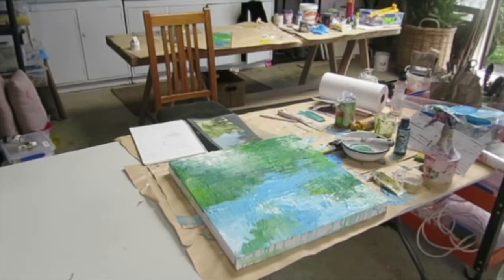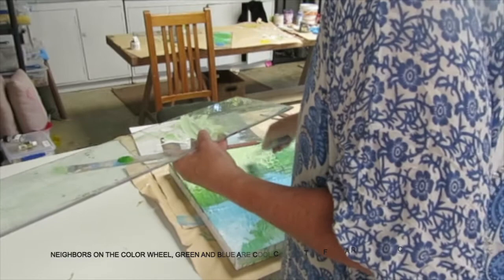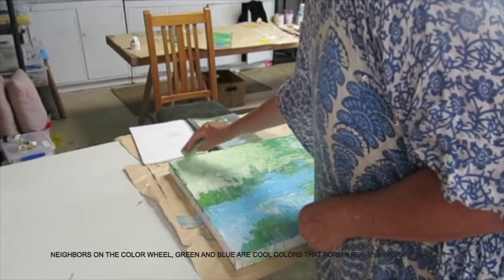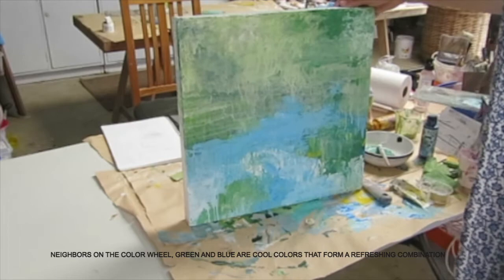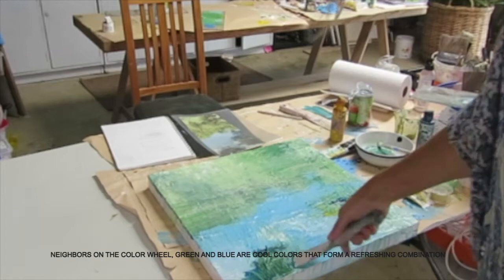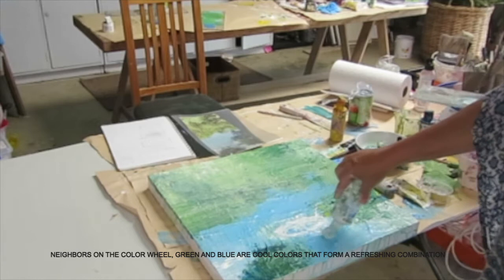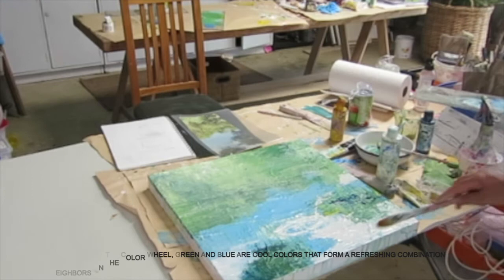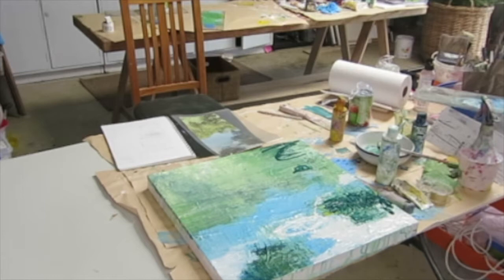Return to Love, Abstract Expressionist Painting: Process from nearly the start to finish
Thank you for stopping by! This video is about how to create joyfully, playfully and intuitively. In this video, I'm working on a 400mm x 400mm work on canvas. You'll see me create it from nearly the start and then see it finished.

Neighbours on the colour wheel, green and blue are cool colours that form a refreshing combination. Green was also the humanist poet, Pablo Neruda, favourite colour. He called it the colour of hope. I feel the same way—and also about blue.
“Give me the sorrows of the world. I will transform it into hope”
-Pablo Neruda

I share more about my series inspired by the poetry of Pablo Neruda on my blog.

(Don't forget you can adjust playback speed with the little wheel in the bottom right)

I'm Cassandra Gaisford—an award-winning artist, bestselling author and creativity coach. I love painting in the style of abstract expressionism inspired by nature. I create flowers and landscapes using acrylic paints, watercolours, encaustic, pastels and pencils (and other art-making tools). I am fortunate to live in the Bay of Islands, New Zealand.

Follow all my creative adventures on Instagram or Facebook (links below). This helps me understand what types of videos I should create.

I hope you find my videos inspiring and love my work. You can also find me here:

Instagram (this is the best place to see all my artwork and behind the scenes videos, etc.)

PLAY DATES

Would you love to explore a new hobby or resurrect one you've neglected? Is stress draining your joy? Would you love to do something—just for fun? Or are you a pro who has lost their mojo? Whatever your reasons, whatever your motivation, no matter how experienced or inexperience you feel Play Dates is perfect for you.

For those ready to explore the playful freedom of Abstract Art. Play Dates is my 6-week online course that I’ve created just for you!

I invite you to join me on this self-paced abstract adventure across 6 different units and over 20 different lessons. I’m excited to show you so many things!

Whether you are a beginner, experienced or a pro who has lost their flow, I can show you how to loosen up, how to create art that speaks, art you love. I can help you take your art to the next level.

 Would you love to play?

Become a fan and Continue To Be Supported, Encouraged, and Inspired